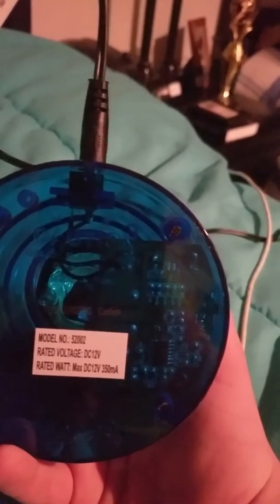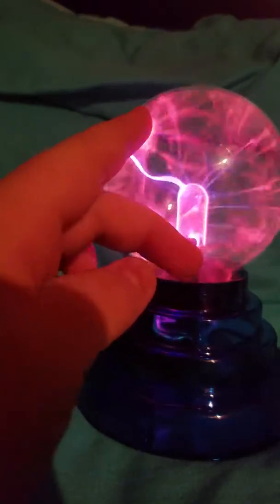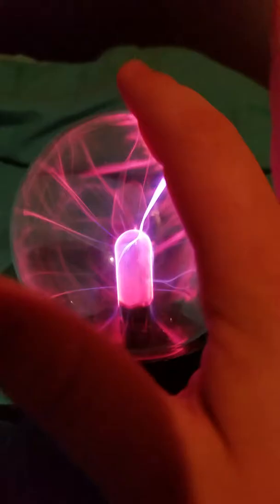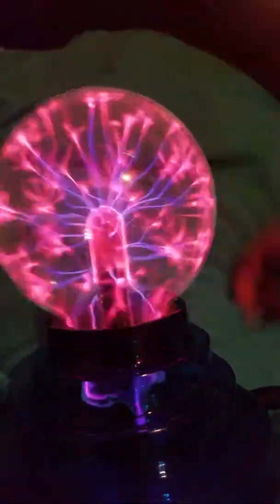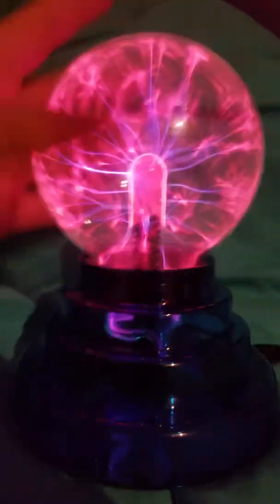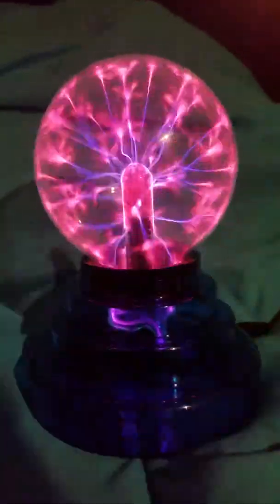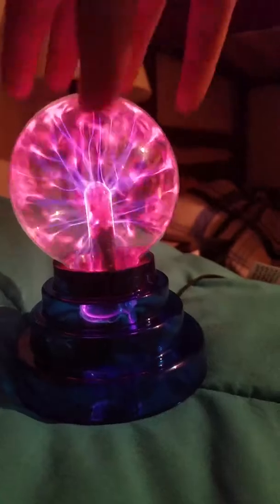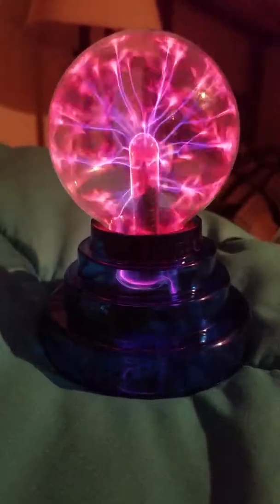The electric masterm